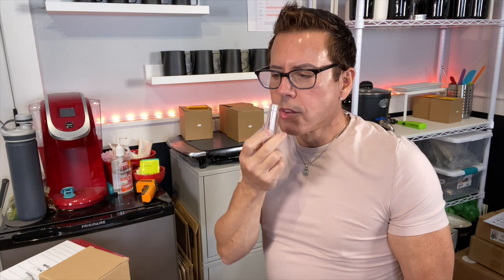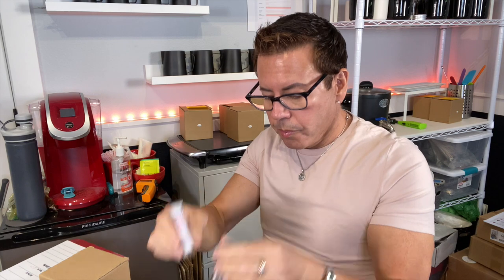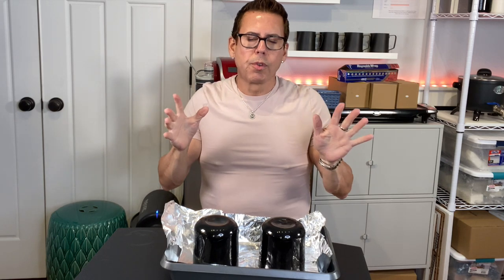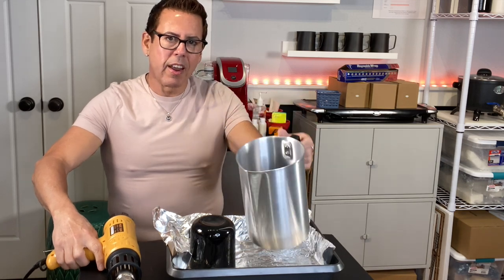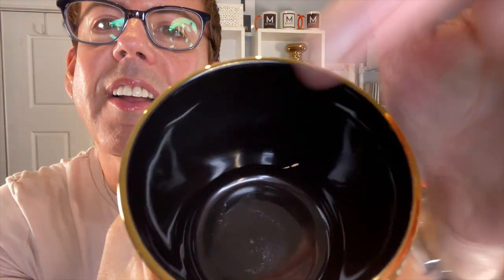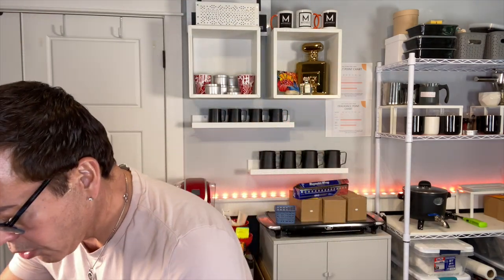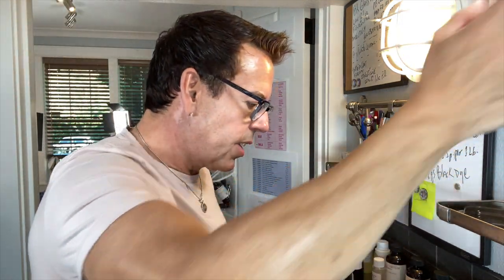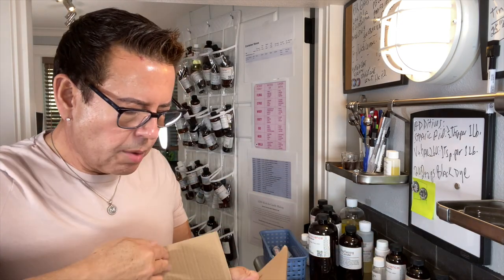Get Ready To Try Out The Latest Candle Test AND Find Out How I Reuse My Old Jars!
In this video I'll demonstrate how I make testers to people I know for their feedback on the different formulas. I don't write the notes or mix of fragrance oils on the labels, because I want their mind to work trying to figure out what's in them. That will give me a better understanding on which ingredient will be more successful. I'm using the same fragrance oils in a couple of the testers and I want to see how they react. Also I'll demonstrate how I recycle my candle vessels for reuse again, using a heat gun. It takes a few seconds to do and you'll be glad to see there's no mess. Hope you join me on my next livestream, this Sunday August 1st, at 12 noon pacific standard time, where I'll be talking about this testers and other topics as well. See you then. Michael

My mailing address:
Michael Aponte
4784 N. Lombard St, Suite B
PMB# 187